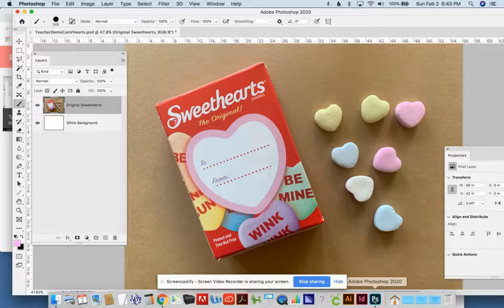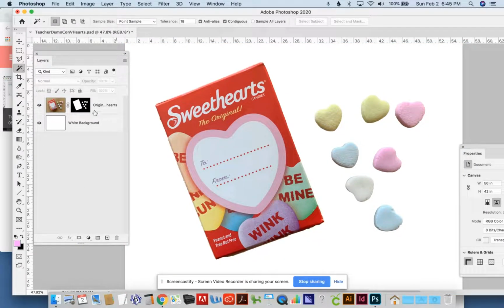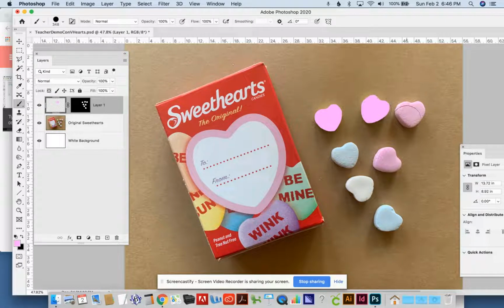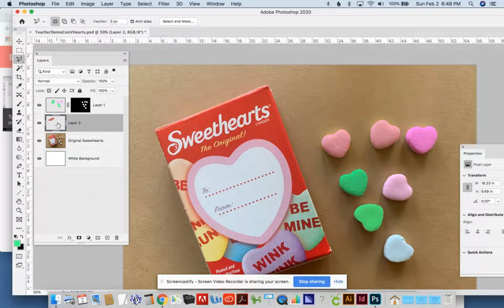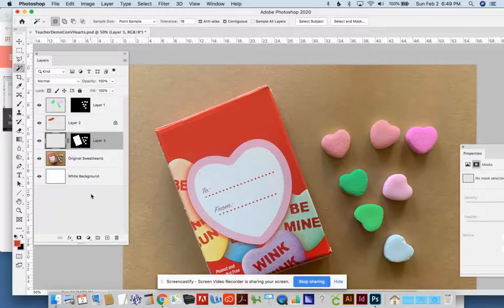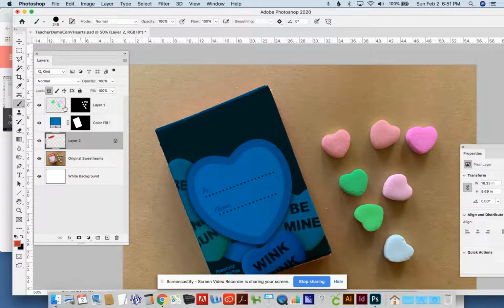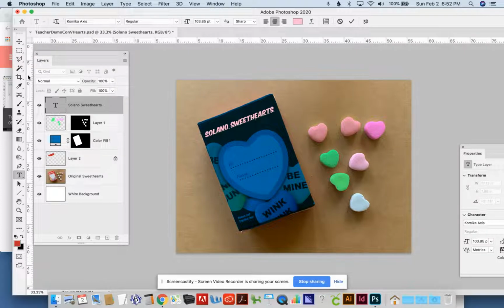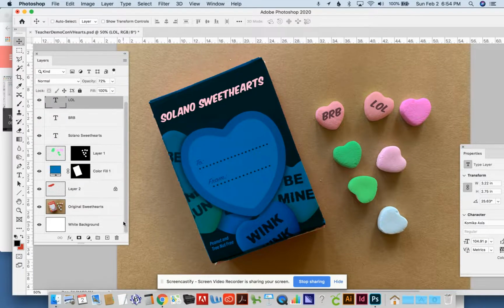Conversation Hearts Get an Update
Using Photoshop's Layers, Masks and Type and lots more we'll create an alt version of this Valentine's Day classic candy.